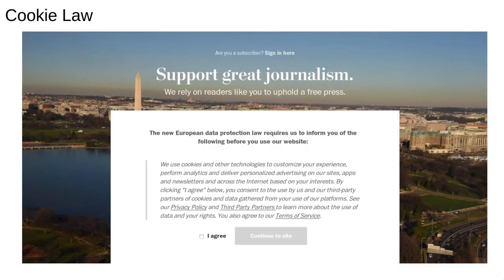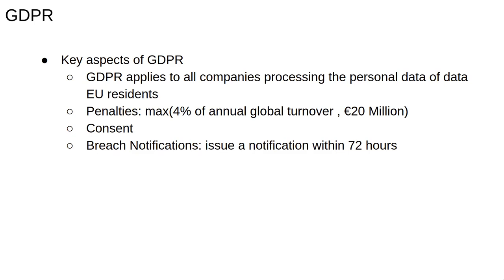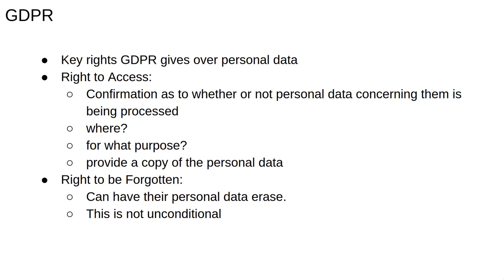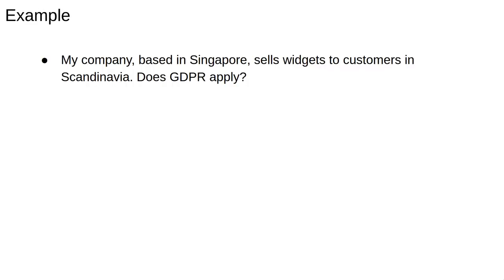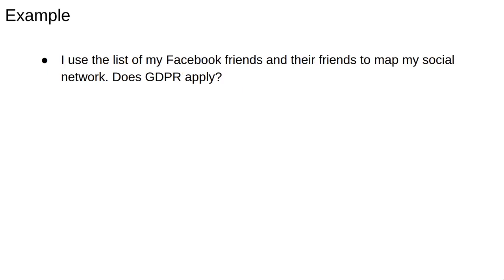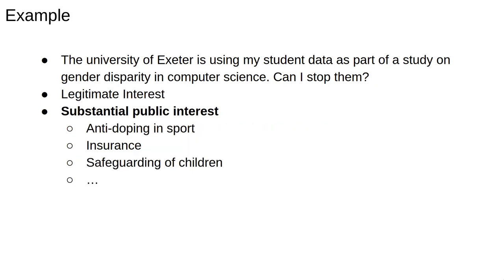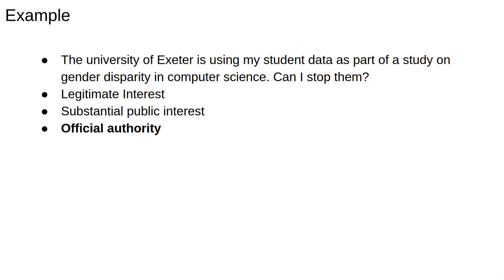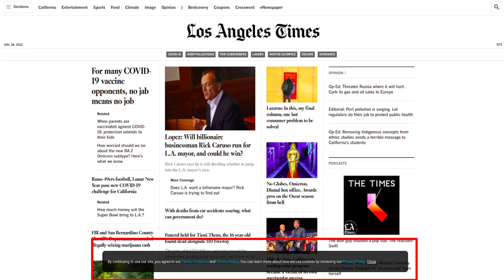Ethics 3: GDPR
A very rapid introduction to the basics of GDPR